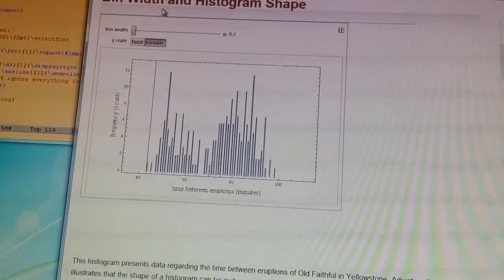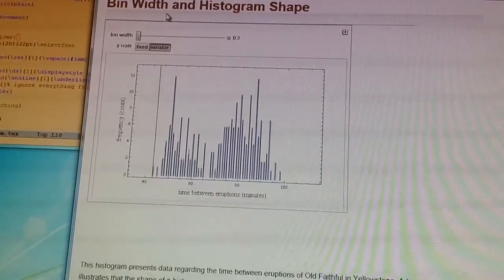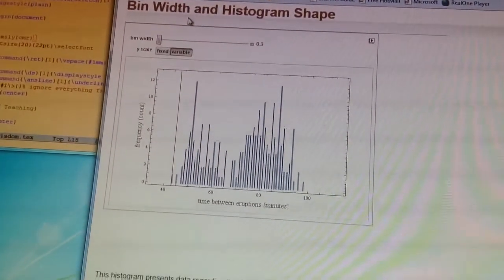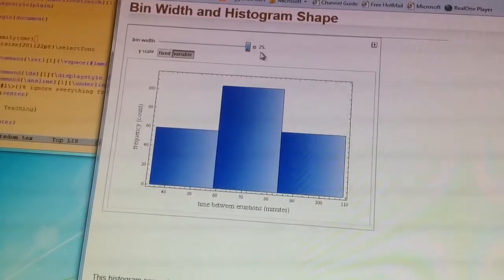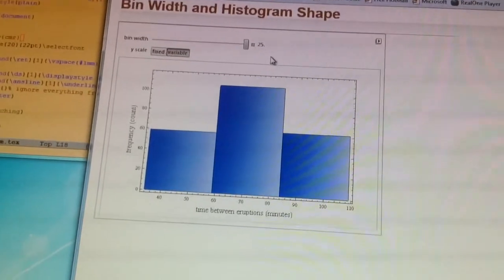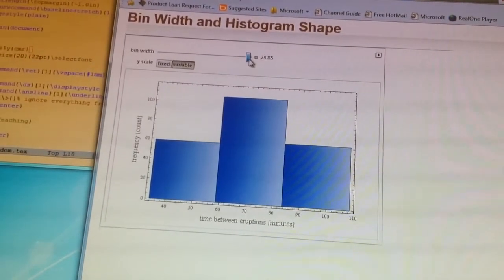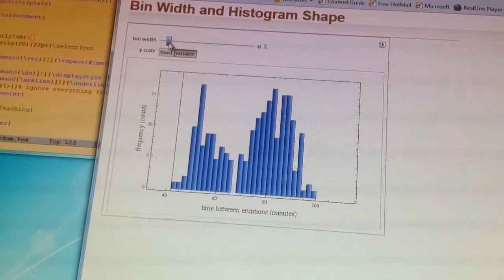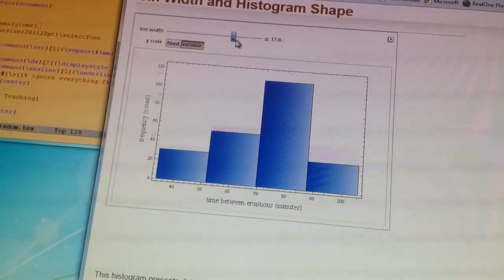Bin width investigation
With data from Old Faithful